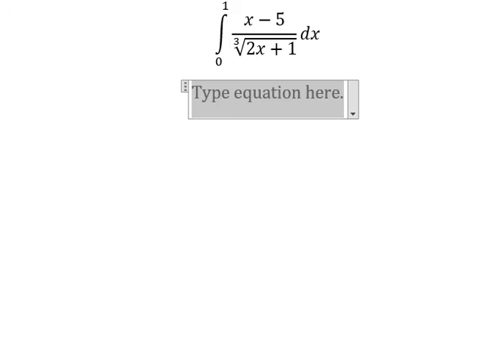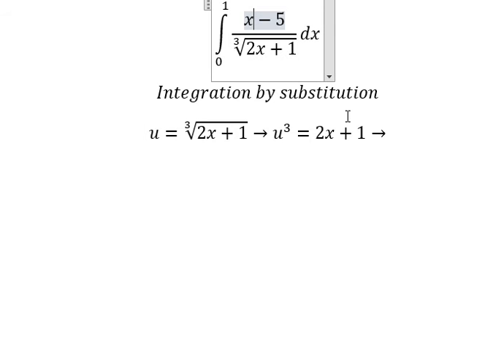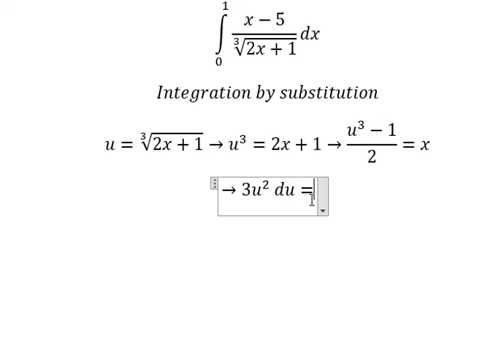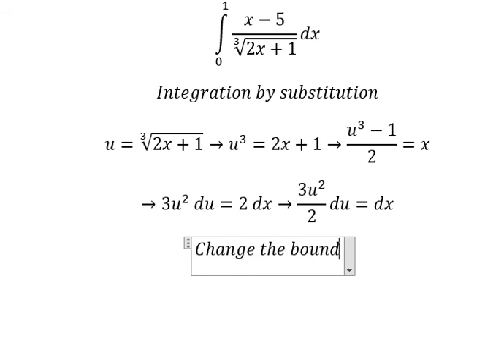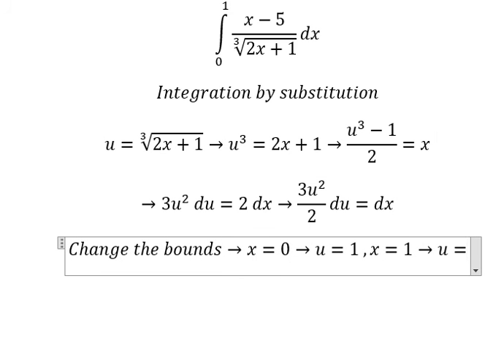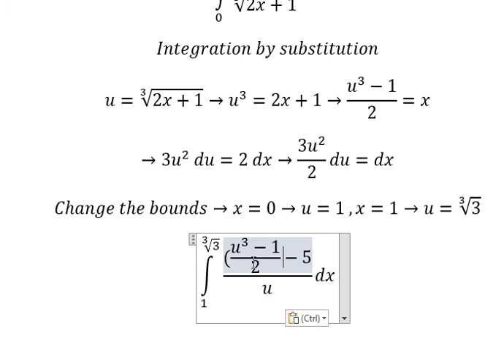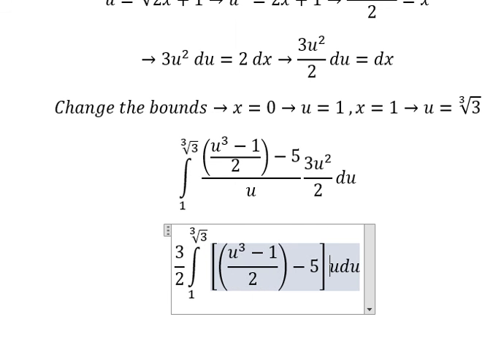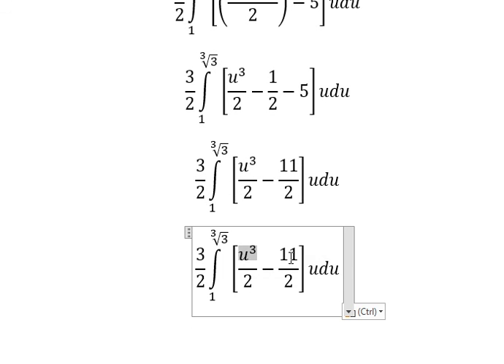Calculus Help: Integral ∫ from 0 to 1 (x-5)/∛(2x+1) dx - Integration by substitution